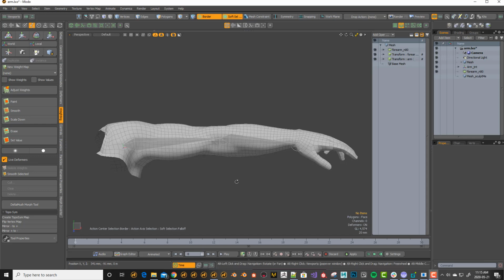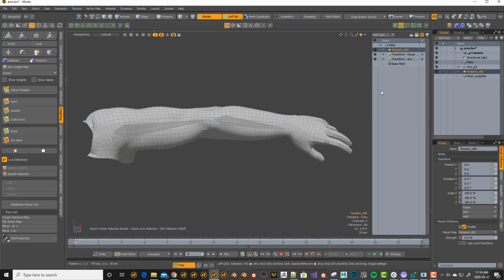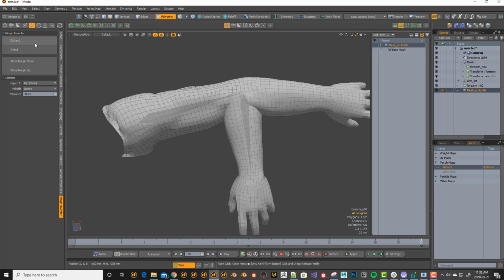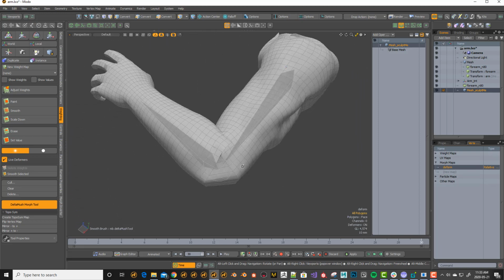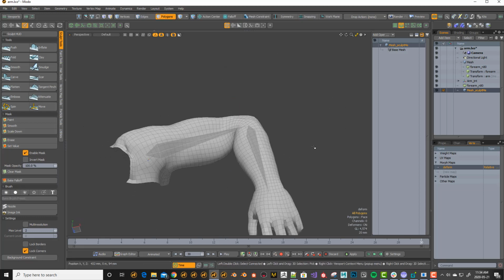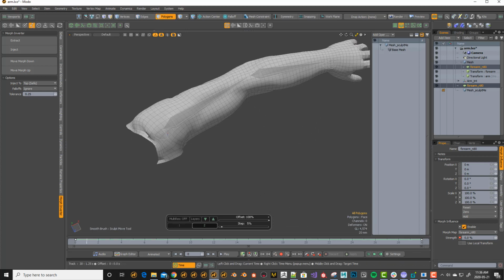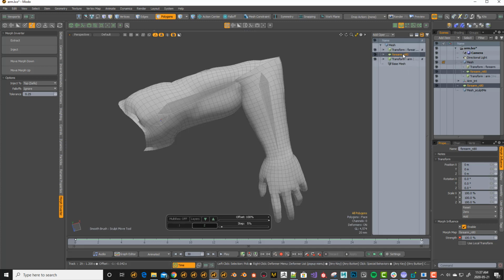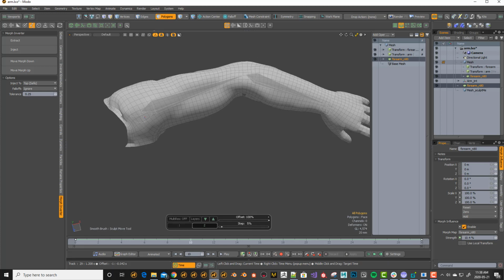Morph Inverter Tutorial 01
Here a video showing how you can fix morph shapes in modo with the upcoming Character Tools kit for modo.